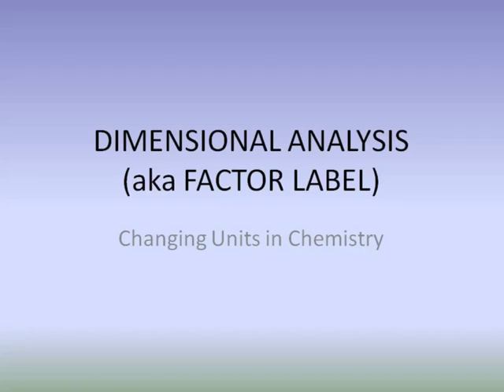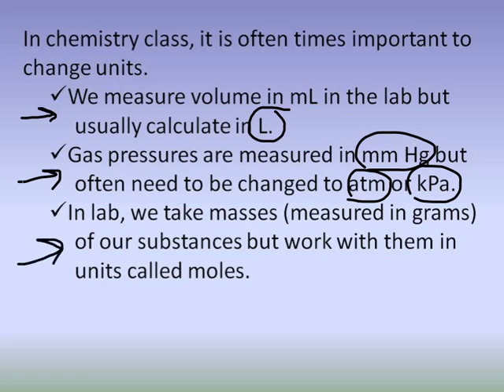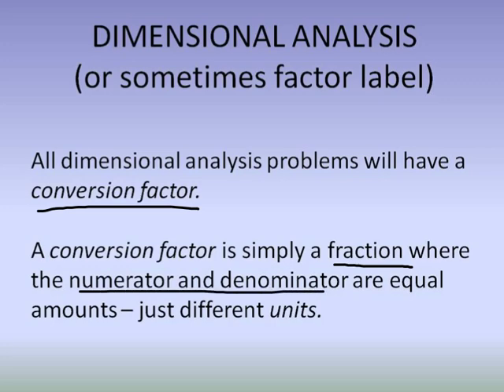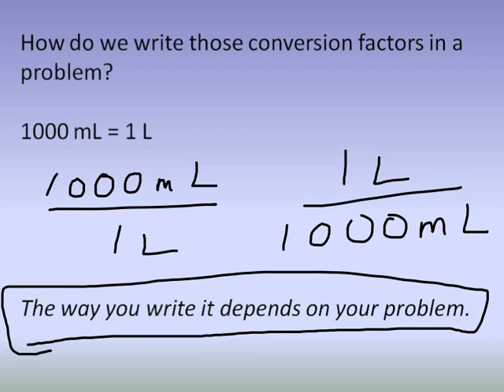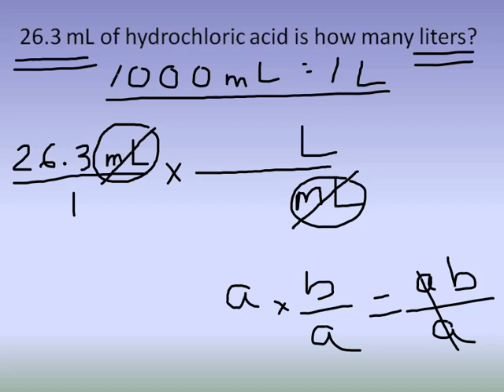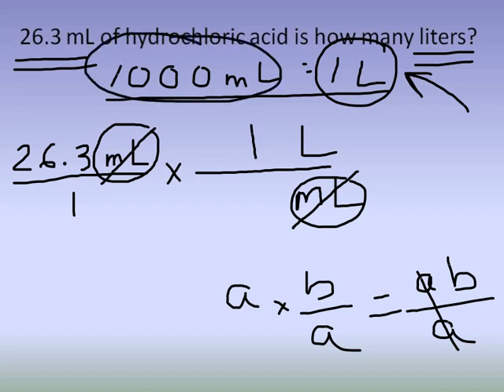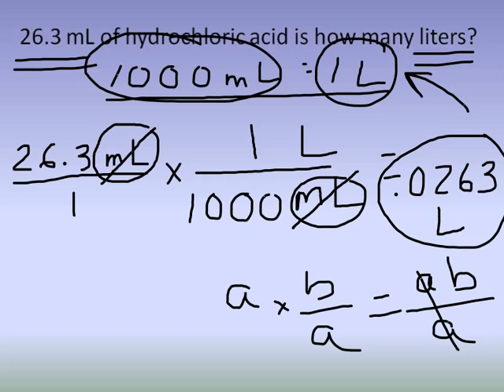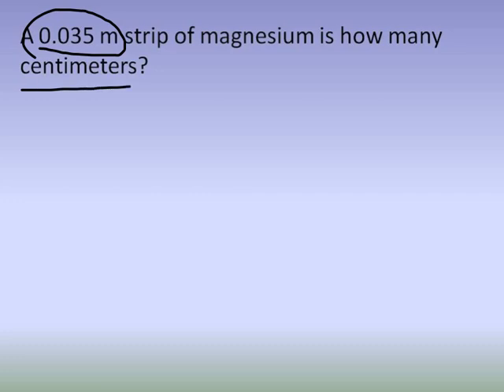Introduction to Dimensional Analysis